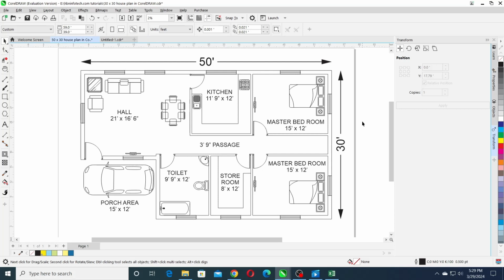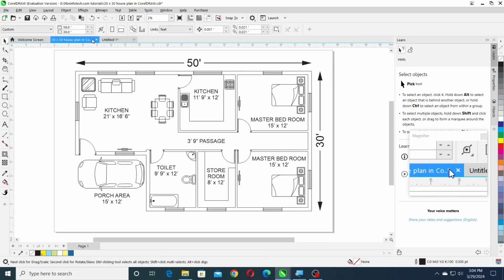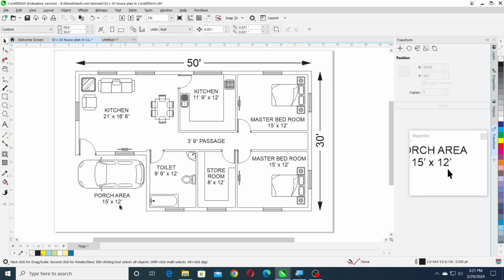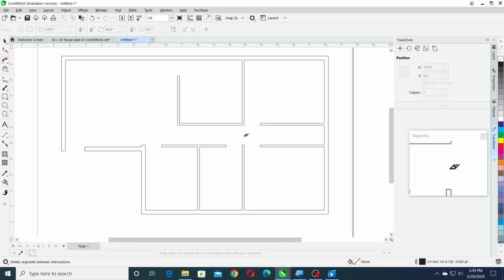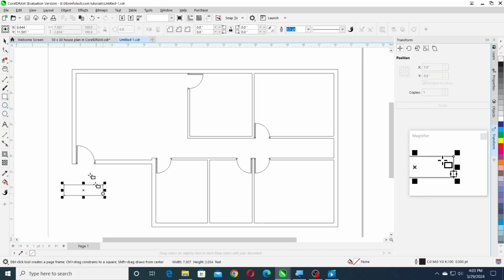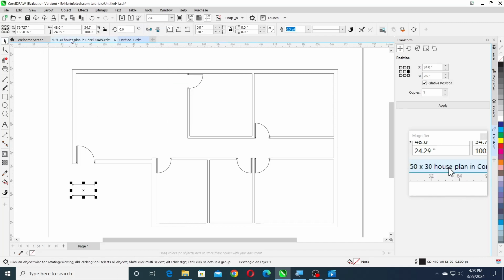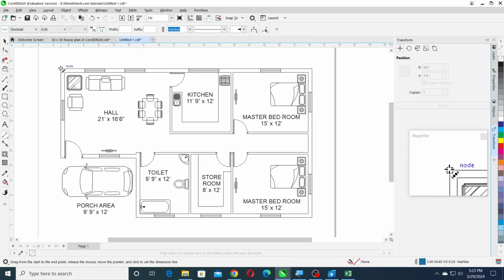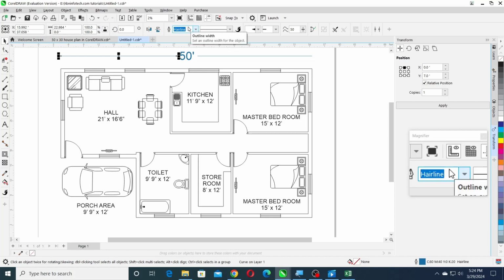How to create a 50' x 30' Floor Plan in CorelDraw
In this tutorial you will learn How to Create a Floor Plan in CorelDraw with step by step instructions. This is a South Facing 50 x 30 House Plan with 2 Master Bedrooms. CorelDraw is really a very flexible graphics design software which can be used to create aesthetic graphics, versatile designs and complex drawings. Hopefully we could also create floor plans and cad drawings as well. Many times I feel that CorelDraw is more user friendly and an easy to use Software to create drawings than any other Software.